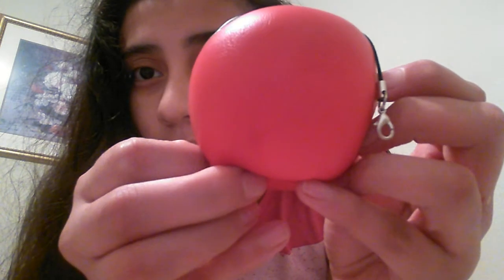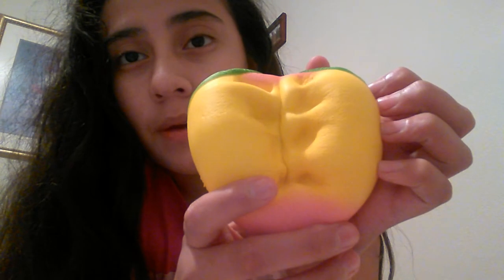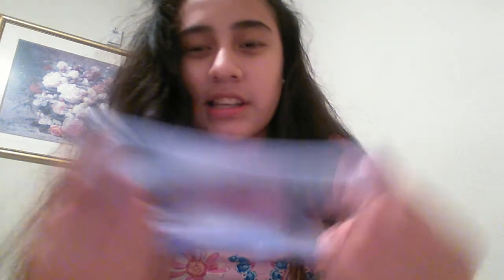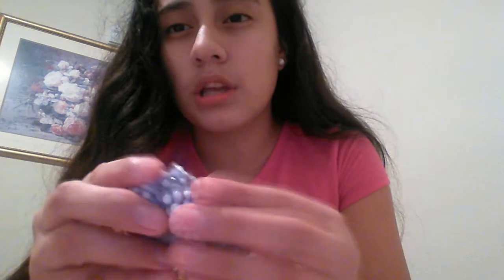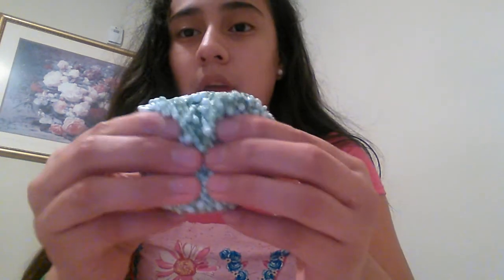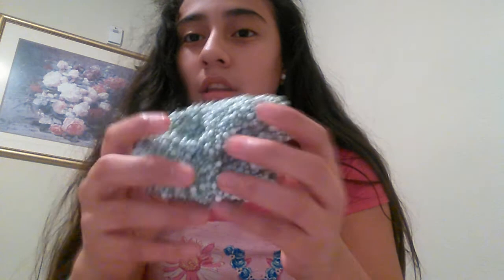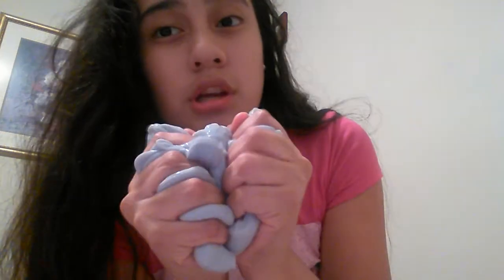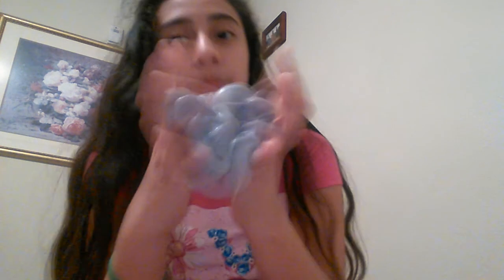Updated slime collection plus new squishes